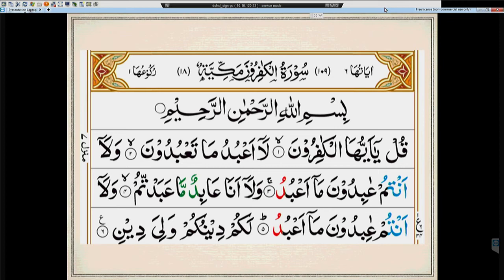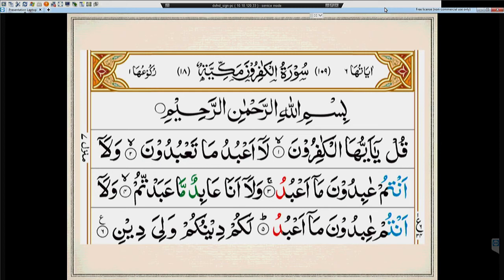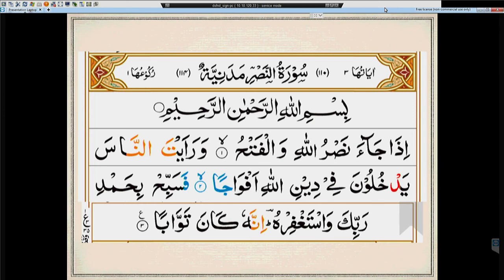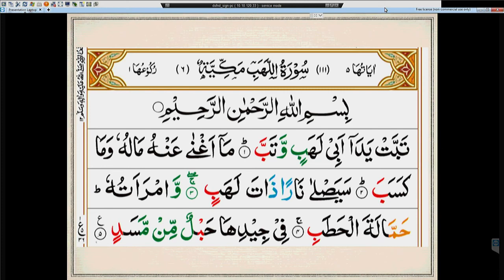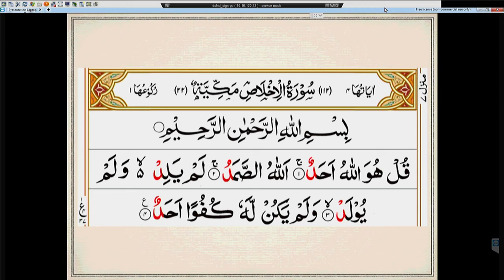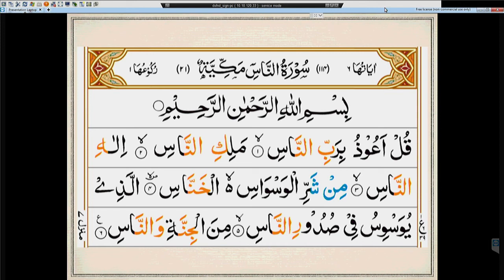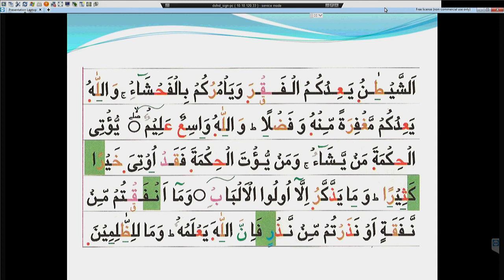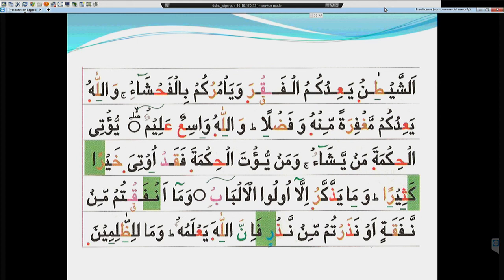Ramadan 28 | Tajweed Wksp | June 13, 2018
Jazakullahu Khairun for watching this video. Please Share and Like If You Enjoyed!